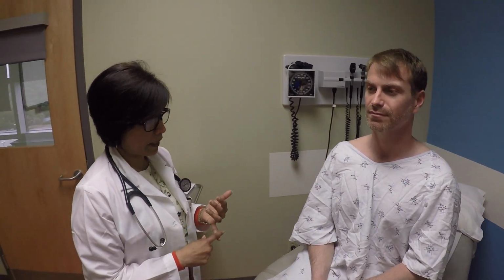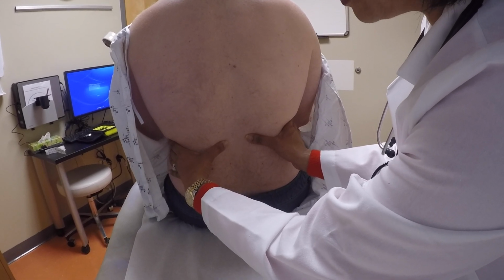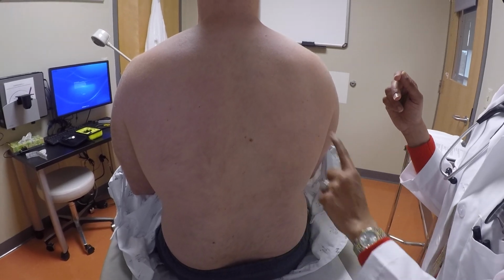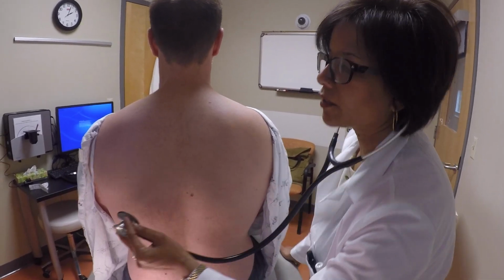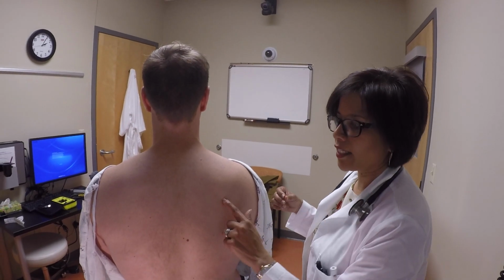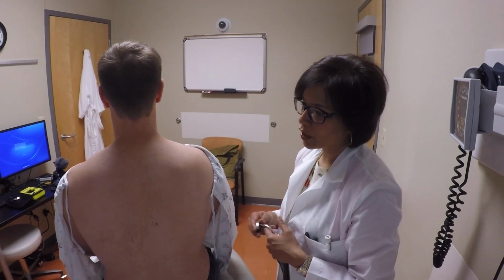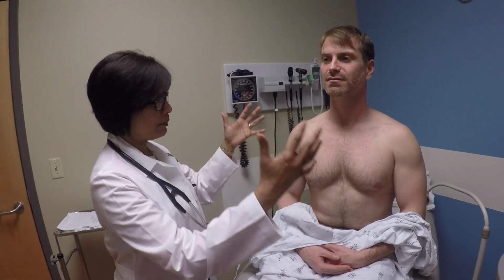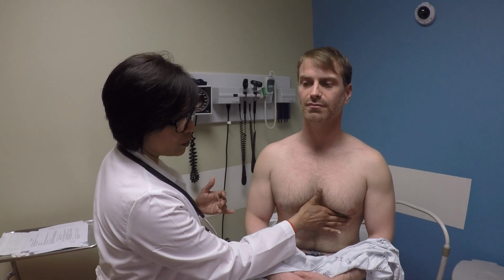Pulmonary Exam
Performed by
Dr. Sara Tariq, MD
Associate Professor of Medicine
Assistant Dean of Undergraduate Education
Co-Course Director, Practice of Medicine II

Dr. Michael Cross, MD
Internal Medicine, PGY-1

Centers for Simulation Education
Mary Cantrell, Executive Director
Jonathan Boney, Physical exam Teaching Associate Professional

University of Arkansas for Medical Sciences, College of Medicine